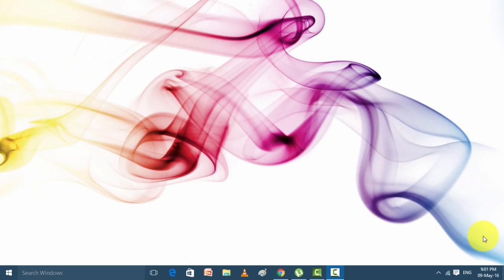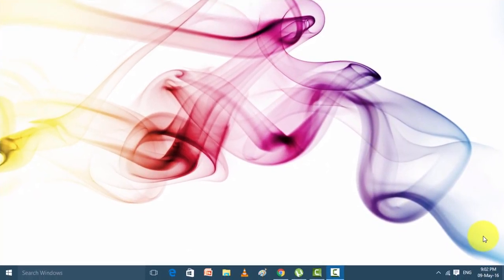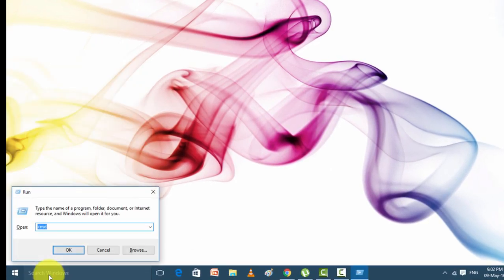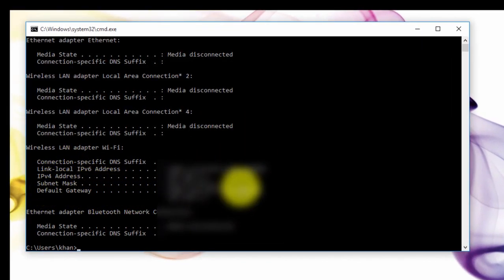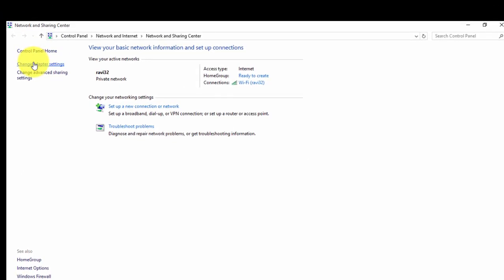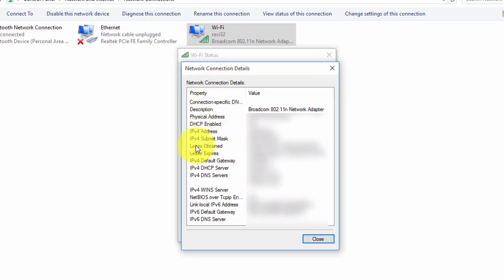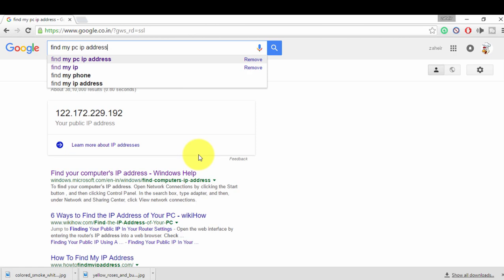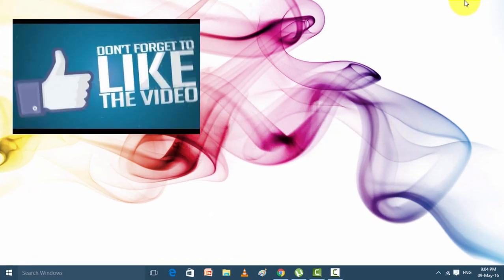How To find Anybody's IP address just 2 Minutes | How To Get Anybody's IP Address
In this channel you can learn lots of technical things and your tech-related problems which comes in your daily routine life ...so don't worry guys there is a problem here is a solution so come on tech maja

lets learn and share knowledge

Hello dosto if you want to know what is my ip address of my laptop

or desktop if you dont know so please watch this video full in this video i will explain you what is ip address of my pc so please keep watch this full video

what is my ip address mac